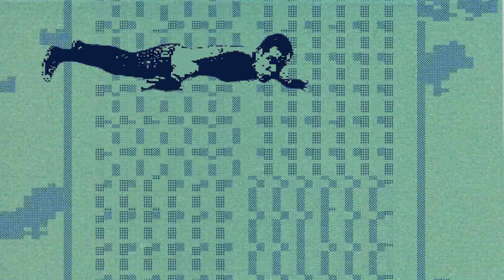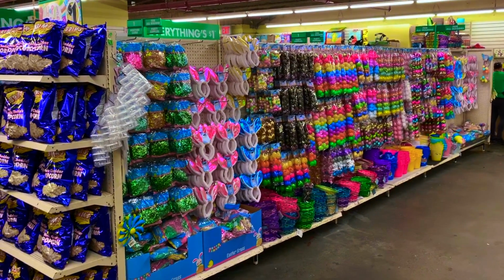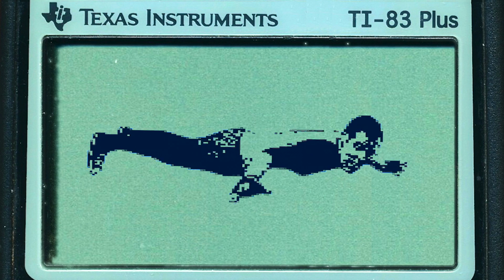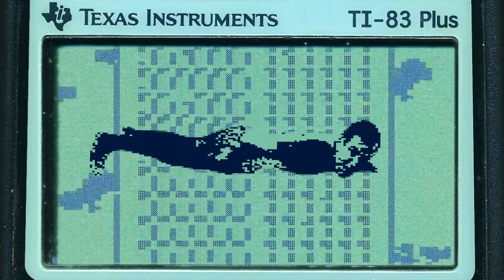Behind the Scenes: My Glitchiest Video Ever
This is how I made the music video for my cover of Tom Petty's "Listen to Her Heart," and what I consider the deep hidden meaning of it all. Links to the various people and websites I talk about in this video are below.

No Clip Website, where you can explore various classic 3D video game environments:

Click here to listen to my album HARD FEELINGS on all platforms, it’s glitchy and hyper just like this video